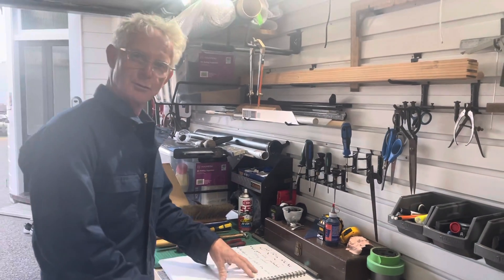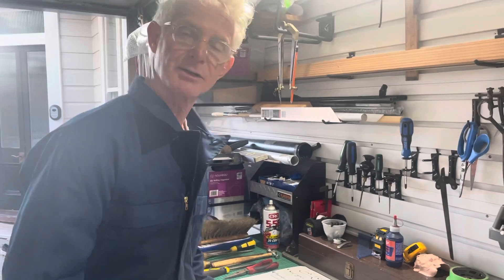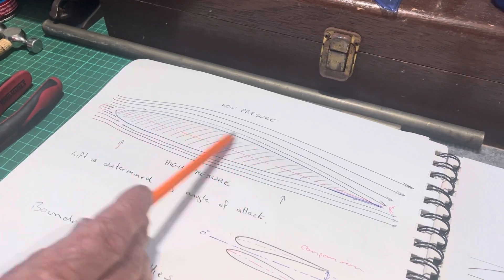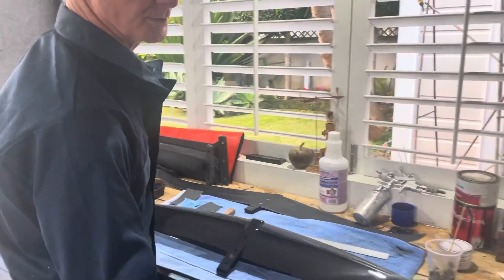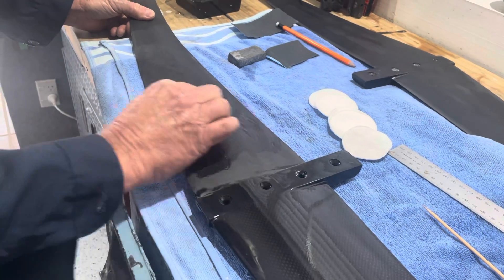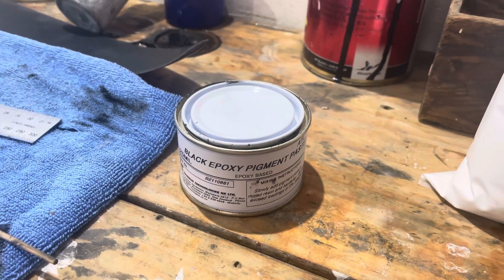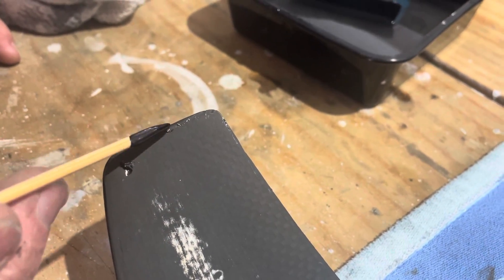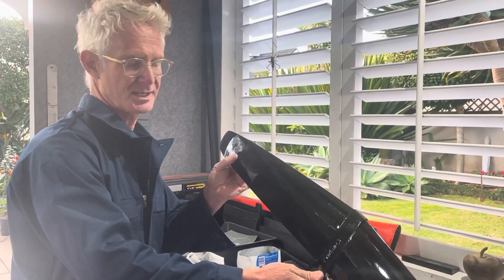Perfecting the boundary layer of foils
Final stages of finishing.